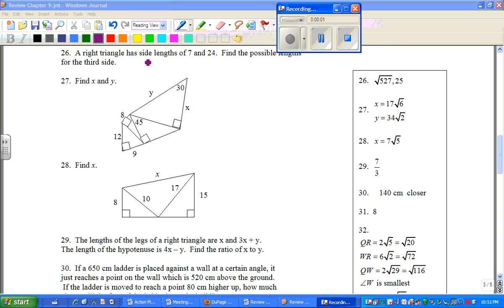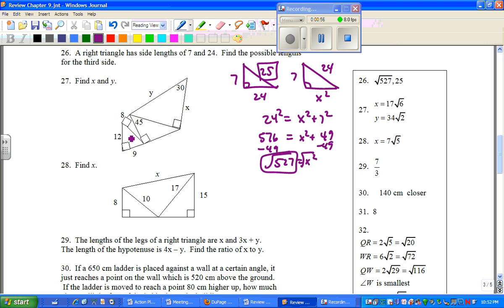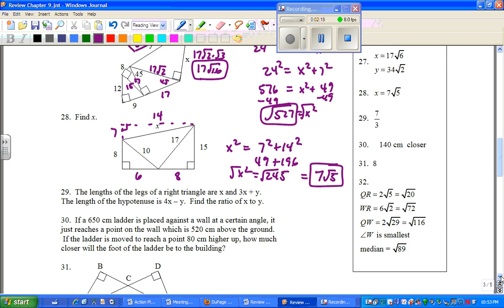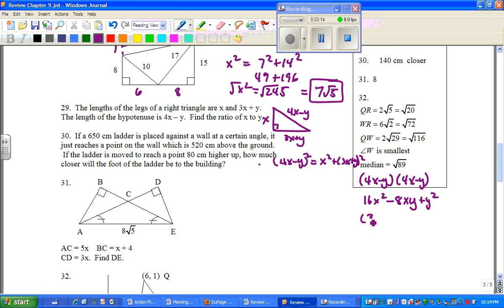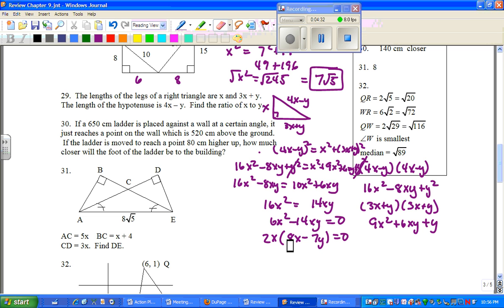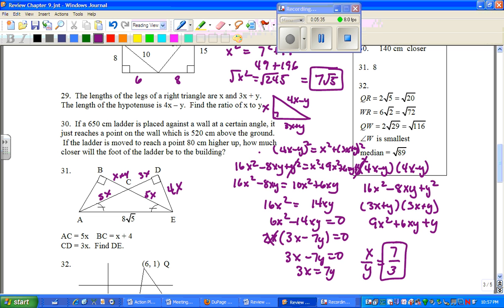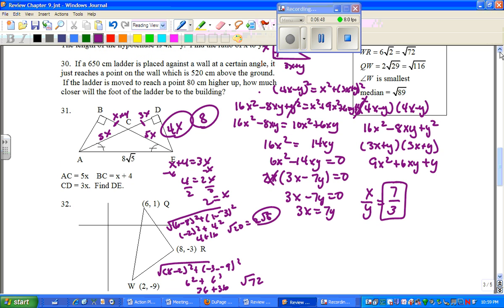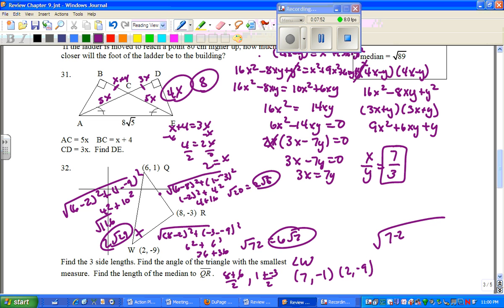ATHS Honor Geometry Review 9 Part 3 (26-32).wmv